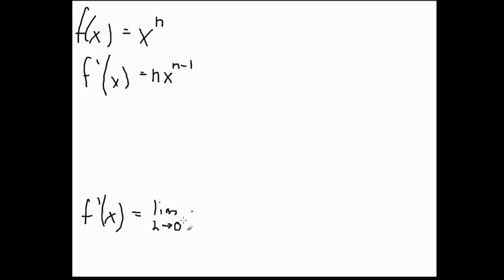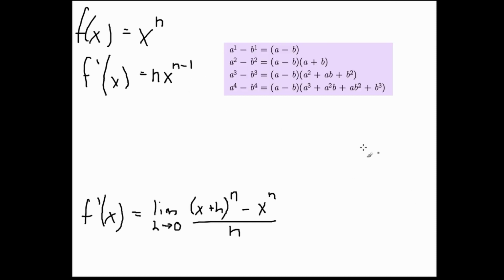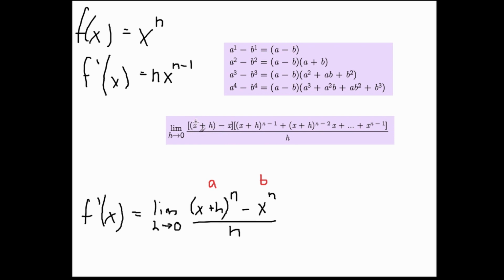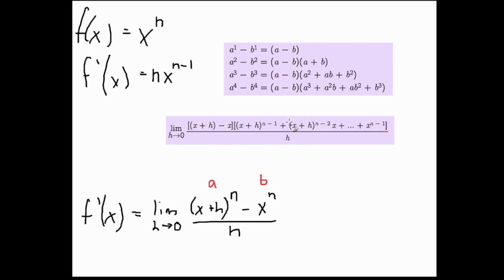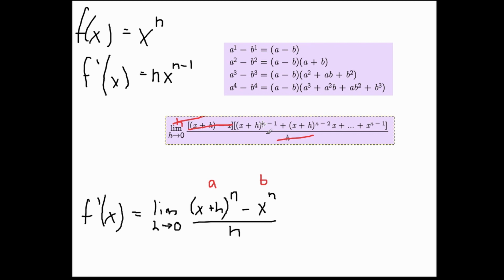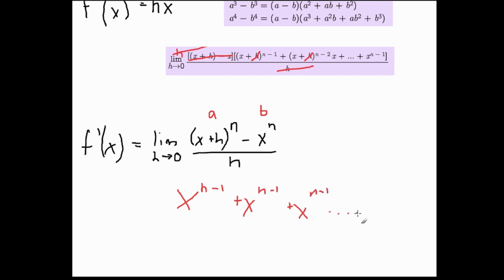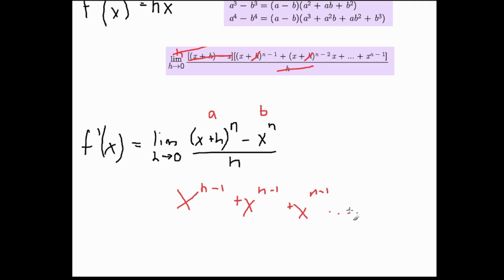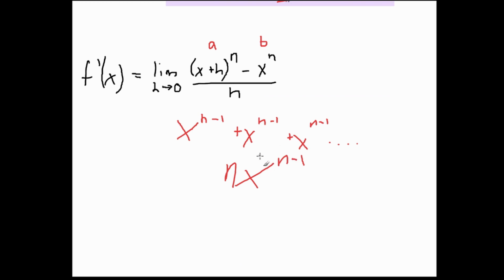Proof of the Power Rule (for positive integers)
This is a proof of the power rule that only works for positive integers.